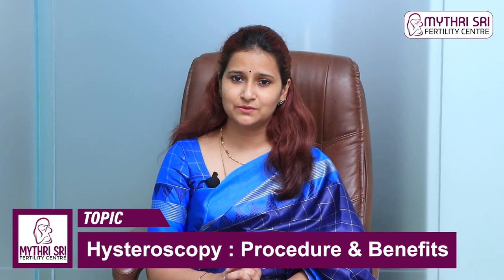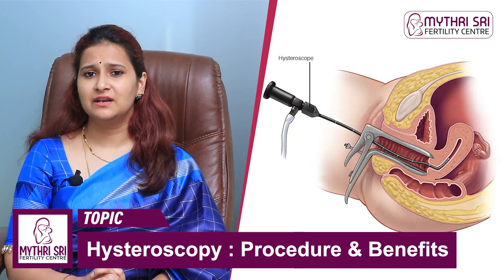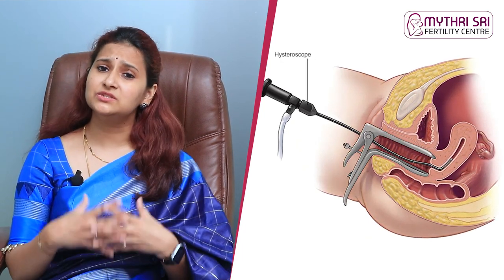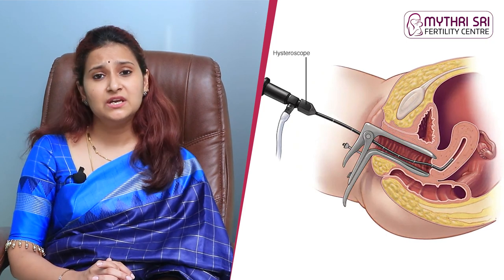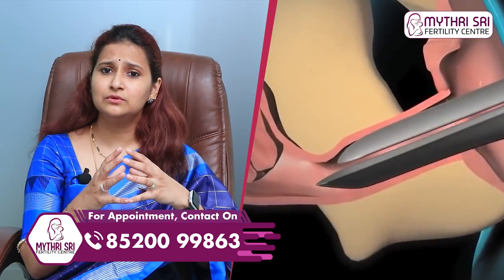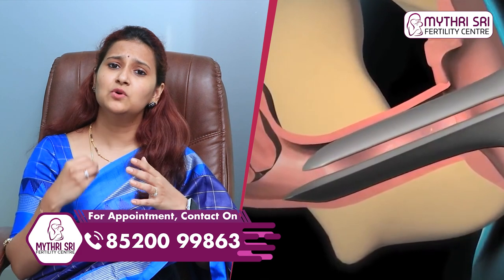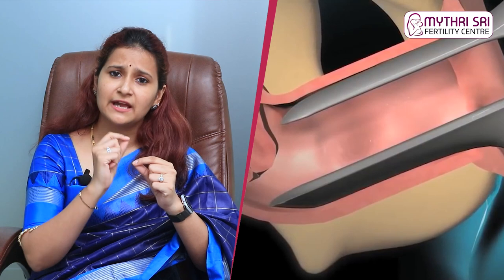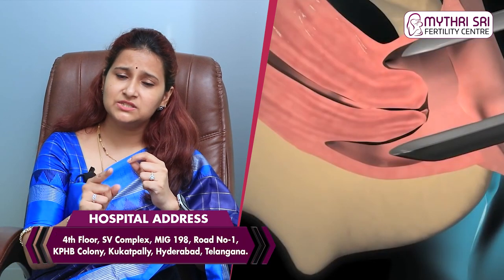నెలసరి అయిన 7-21 రోజుల్లో| Benefits of Hysteroscopy Procedure | Polyps | Mythri Sri Fertility Centre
Dr. Mythrayi Molugu is a well-known doctor based in Hyderabad who specializes in Gynaecology. Dr. Mythrayi Molugu has been practicing medicine for over 4 years. Dr. Mythrayi Molugu specializes in Urinary Incontinence (Ui) Treatment, In-Vitro Fertilization (IVF), Fertility Treatment, Colposcopy Examination, Treatment Of Erectile Dysfunction, D&C (Dilation and Curettage). Dr. Mythrayi Molugu has been an active member of various organizations, including the Medical Council of India (MCI). Dr. Mythrayi Molugu earned MBBS from Dr. NTR University of Health Sciences Andhra Pradesh. Dr. Mythrayi Molugu has DGO from Kurnool Medical College, Kurnool.
Mytharyi, Dr. Mythrayi, Dr. Mythreyi, Dr. Mytri, Mythrayi Raju, Dr. Mythrayi Raju,mythri sree fertility centre, mythri, mytri sri fertility center.